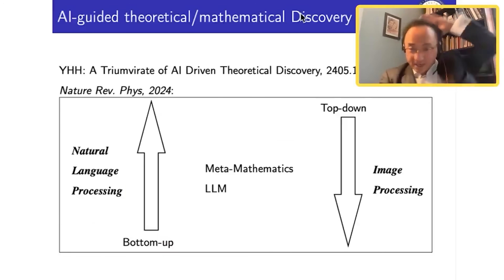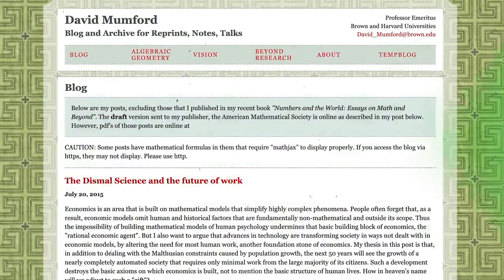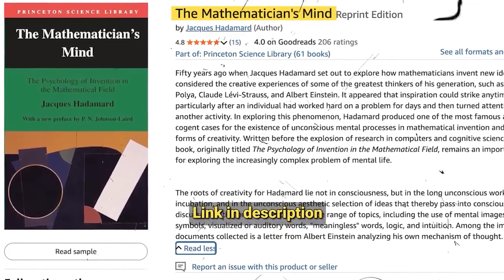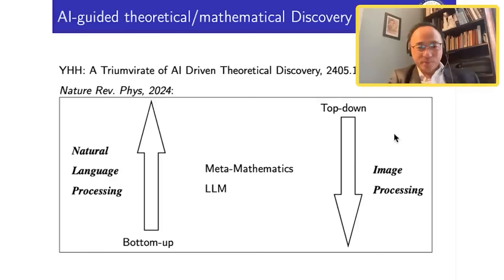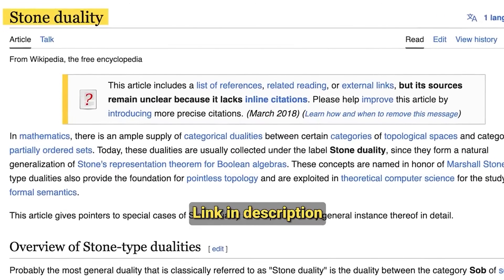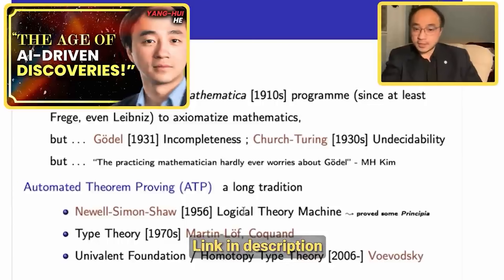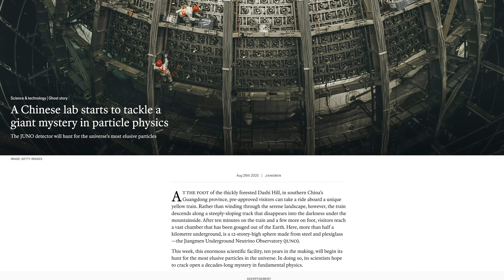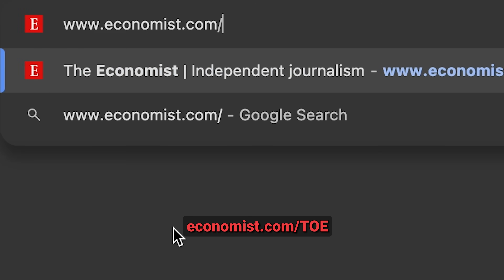“All Mathematics Is Secretly Image Processing”